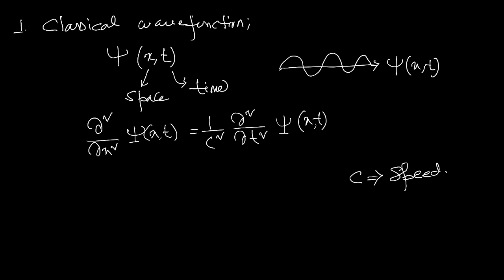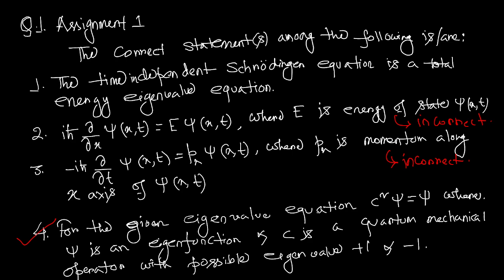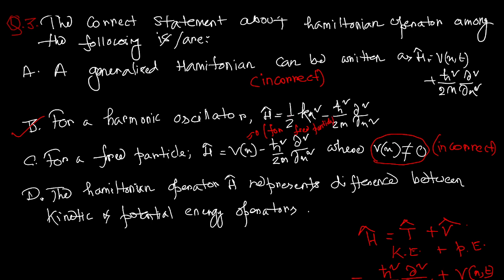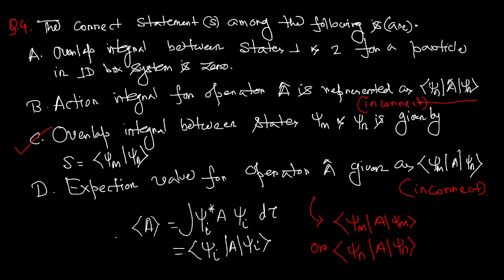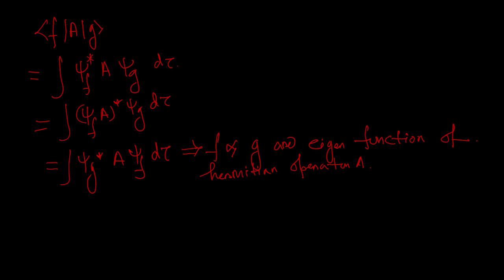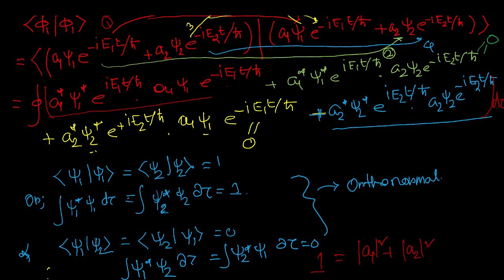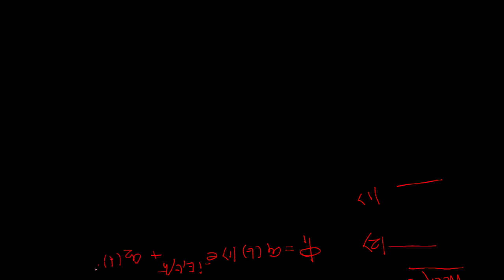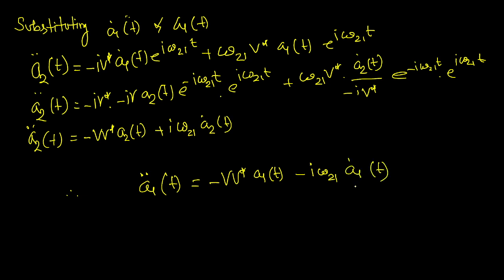Tutorial-2_CY42_Quantum Mechanics and Molecular Spectroscopy